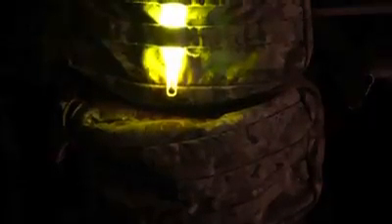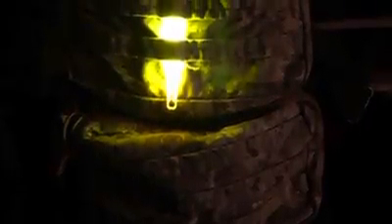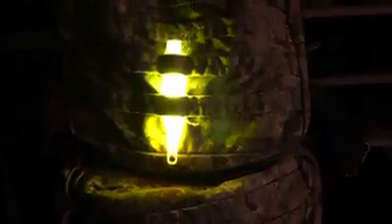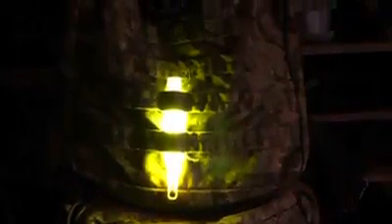Tactical Tip: using a lightstick for team identification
How to use a lightstick/breaklight for team identification without giving yourself away as a silhouette.